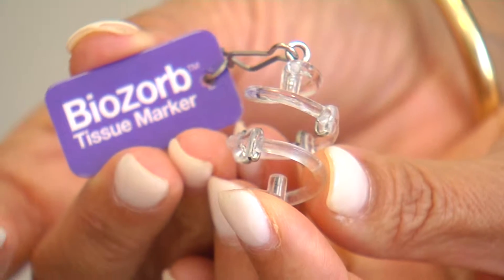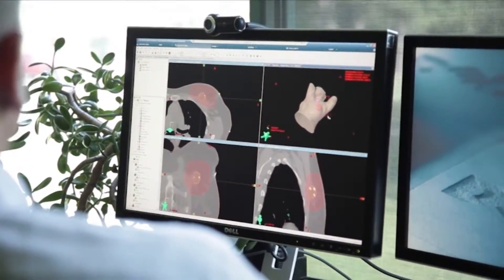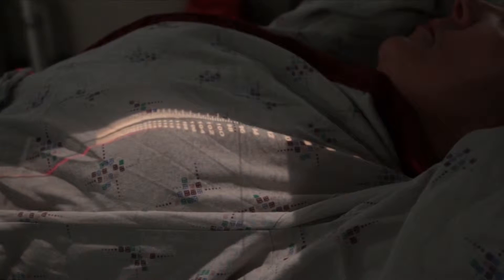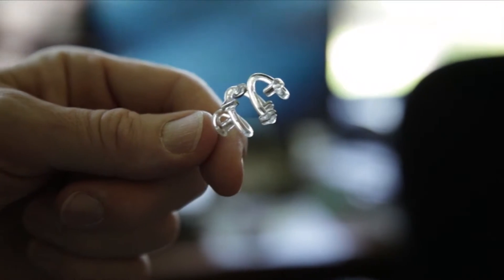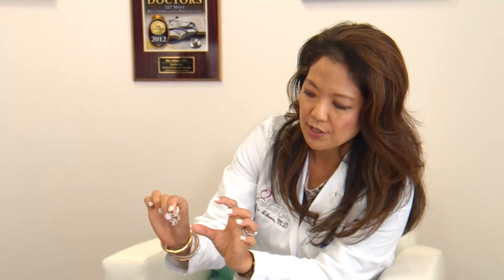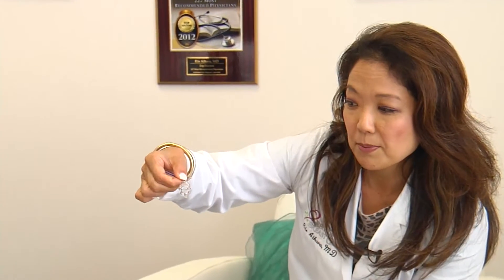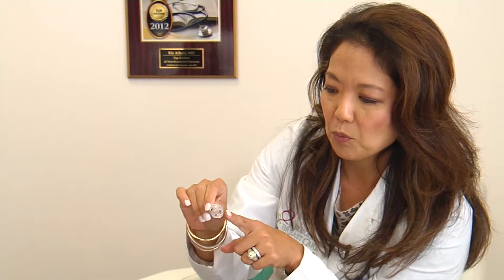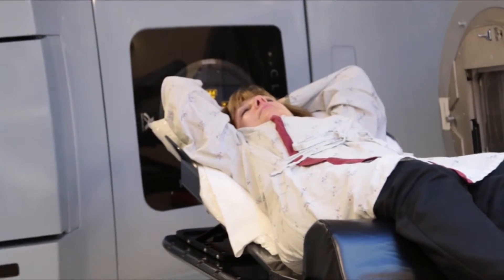Device Helps Monitor Post-Op Breast Cancer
A new device is allowing doctors in southwest Florida to better direct treatment in women who’ve undergone a lumpectomy for breast cancer.

“Sometimes it could be very difficult for a radiation oncologist to target that area to differentiate what’s the actual lumpectomy site versus what’s scarring from the incisions,” says Dr. Rie Aihara, who is a surgical breast oncologist on medical staff of Lee Memorial Health System.

Implanted during the operation to remove the tumor, the BioZorb device better defines the area. It’s standard treatment to undergo radiation following surgery to prevent recurrence. A tiny coil, the BioZorb acts in the same fashion as traditional clips used to mark the site. But it’s unique design offers a 3D view for precision treatment.

“Especially with what we call the boost radiation, the radiation oncologist can really target that area,” says Dr. Aihara.

Maintaining a good perspective on where the tumor was is essential to follow up as well. Eighty percent of recurrences will be near the spot of the original cancer. This technology offers better visualization for future mammograms. While the titanium clips will remain in their established pattern, the plastic coil disintegrates over time.

“It’s made of an absorbable material, similar to what absorbable sutures are made out of. So within one year this plastic part will basically dissolve and what you have left is the series of clips that are on the three-dimensional spiral there,” says Dr. Aihara.

An added bonus: doctors noticed less internal scarring after surgery and less disfigurement in healing when they use the spiral coil.

“We can sort of reconstruct the tissue around this framework, and the fact that it’s open in between, allows the tissue to sort of grow into that area,” says Dr. Aihara.